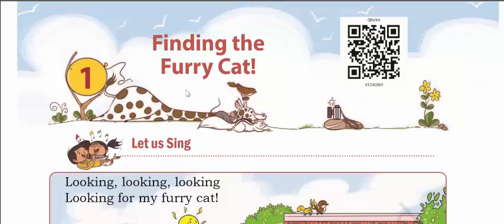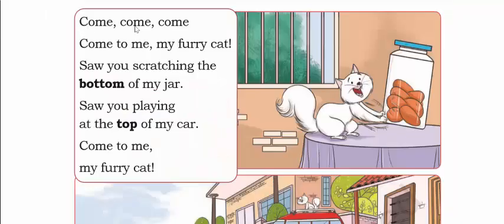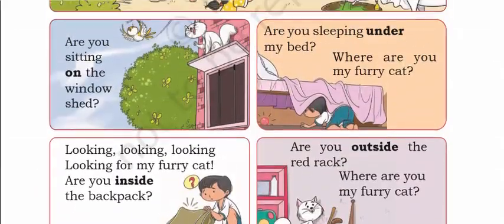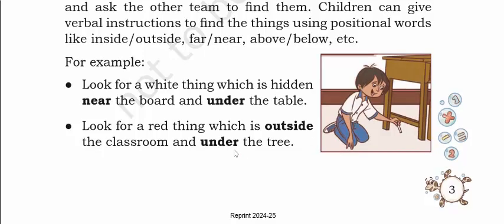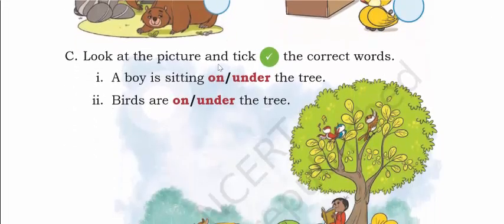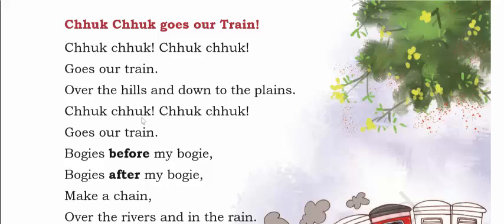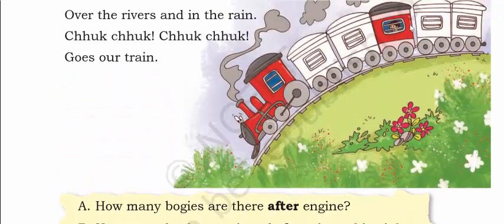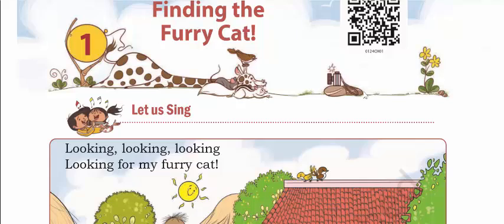Finding The Furry Cat || Class 1 (2024) || Maths || Chapter 1 Easy Explanation and Solutions